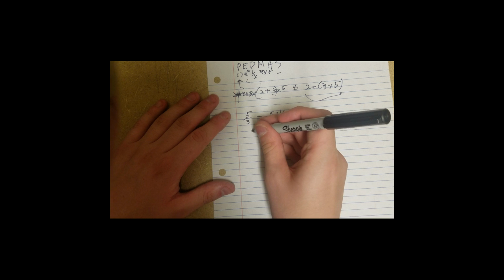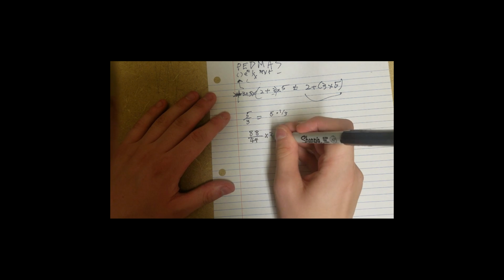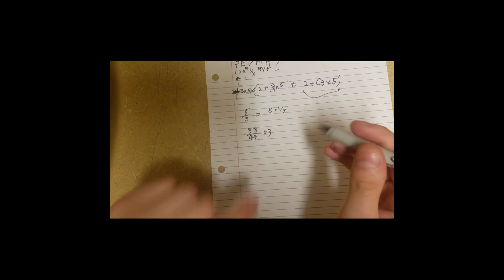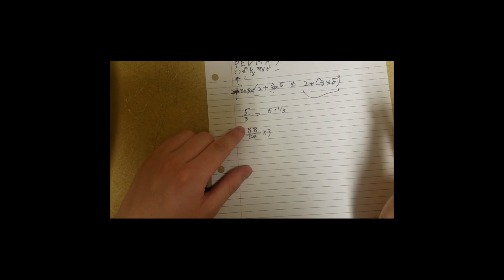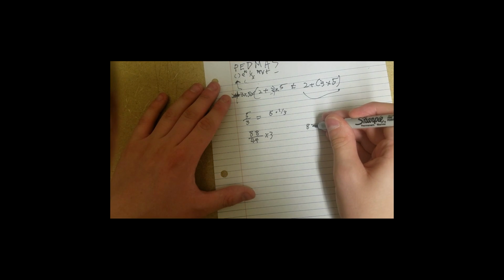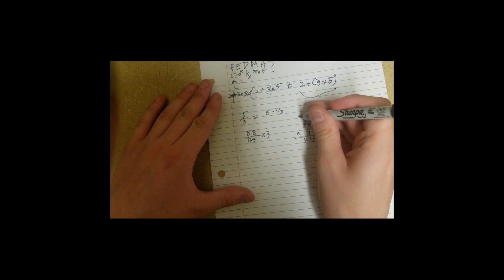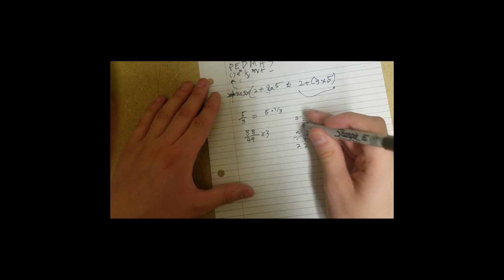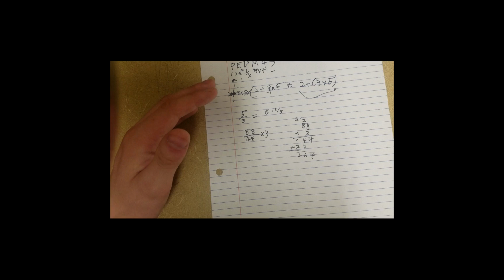PEMDAS is WRONG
You've been lied to about the correct order of operations.  Division comes first.  Thank you.